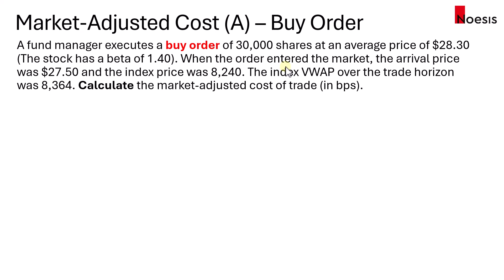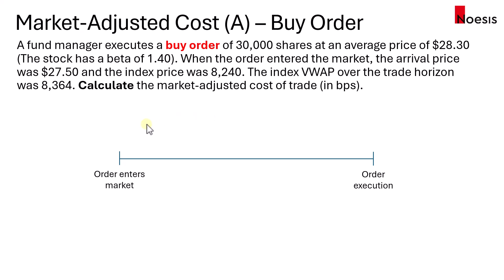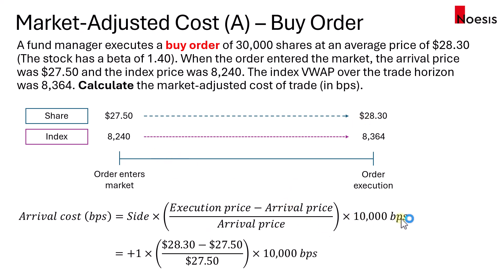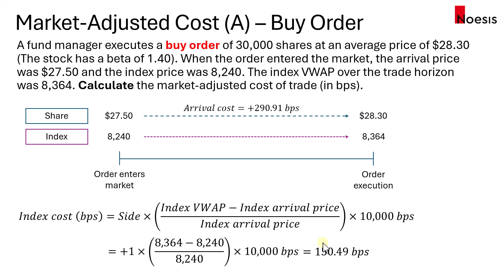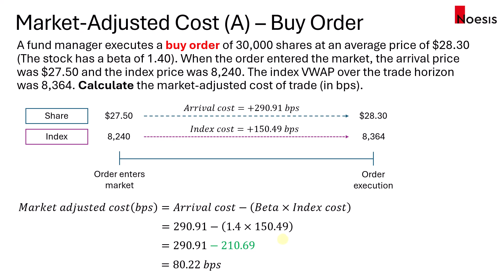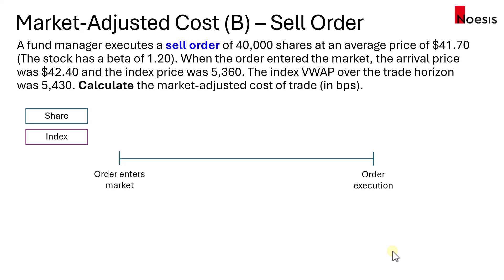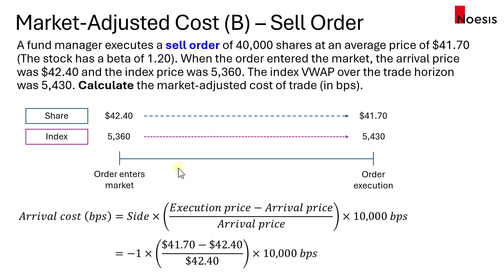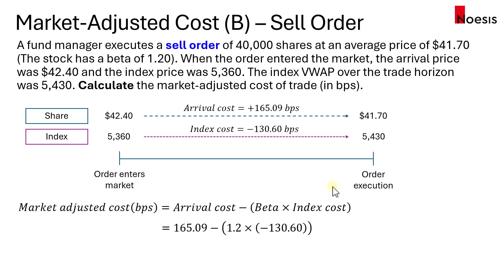CFA Level 3 | Market-Adjusted Cost of Trade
Portfolio Management Pathway
Module: Trade Strategy & Execution

This video covers the calculation of the market-adjusted cost of trade, which isolates the effect of the general market movement on the arrival cost.